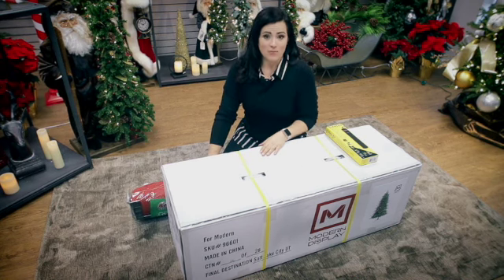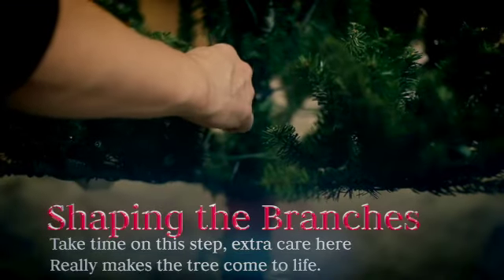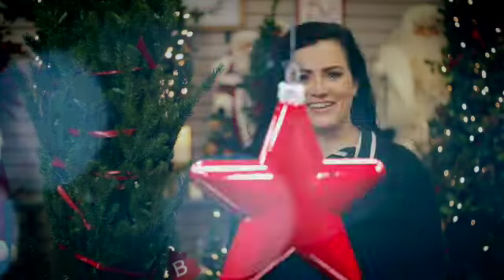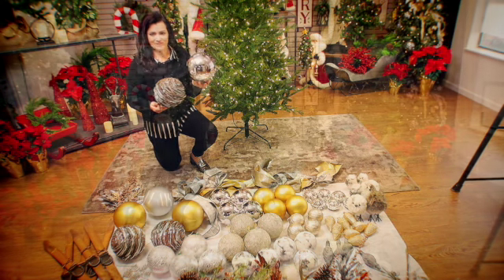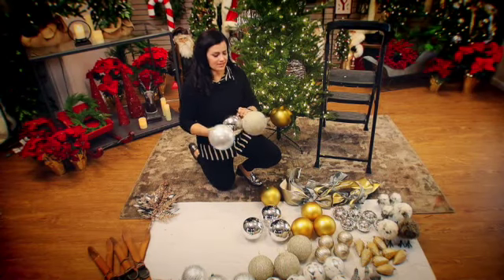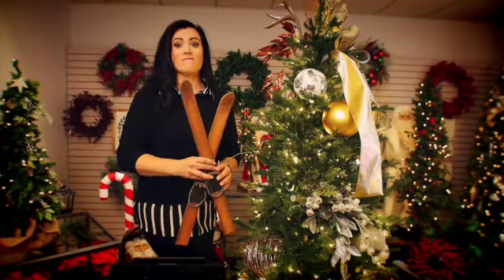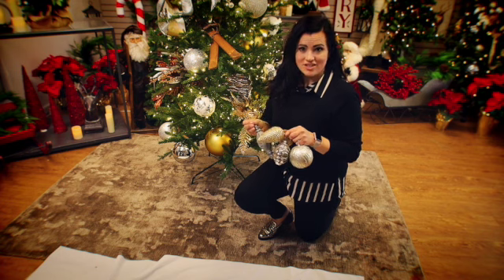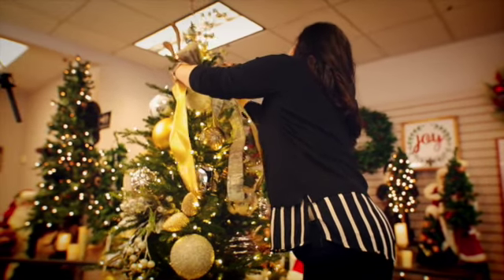The Mountain Holiday Christmas Tree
Step by Step instructions of The Mountain Holiday Christmas Tree
By Modern Display and Melissa Eror